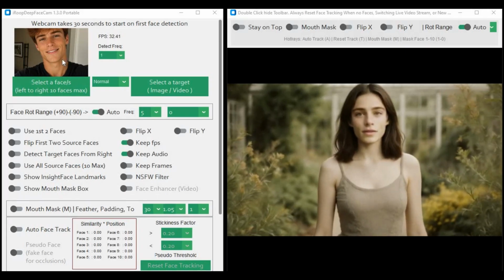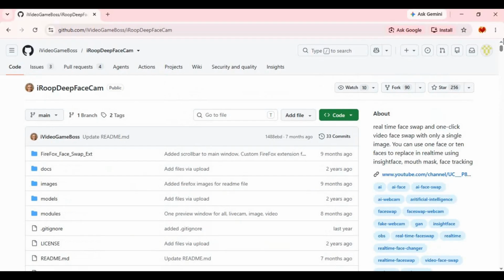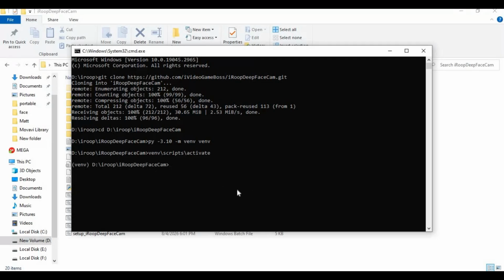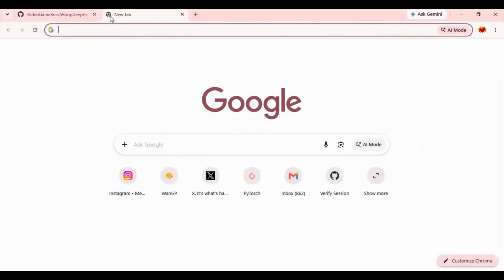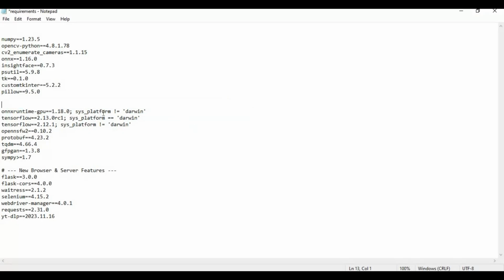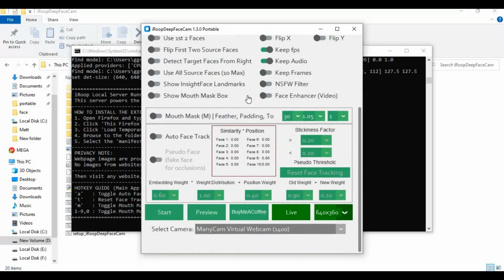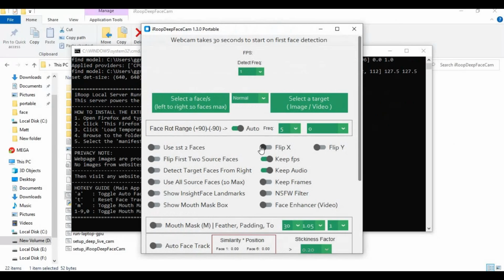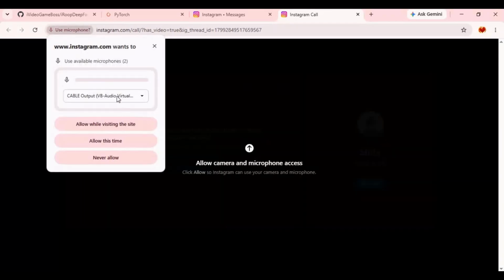iRoopDeepFaceCam Local Installation Guide | Real-Time AI Face Swap (2026)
⚠️ Note: Face-swap technology should only be used with images or videos you have permission to use. Do not use it to impersonate, deceive, or create misleading content involving real people.

In this tutorial, I'll show you how to install iRoopDeepFaceCam 2026 on Windows and use its powerful real-time AI face swap, multi-face support, webcam face swapping, and video face swap features. Follow the step-by-step guide to get everything running locally.

Requirements
✅ NVIDIA GPU (6–8 GB VRAM or higher)
✅ CUDA Toolkit 11.8 – 12.8
✅ Python 3.10.11
✅ FFmpeg
✅ Visual Studio 2022 (Desktop development with C++)
✅ Git for Windows
✅ OBS Studio (Optional for streaming/recording)